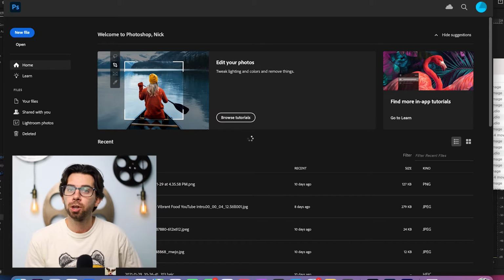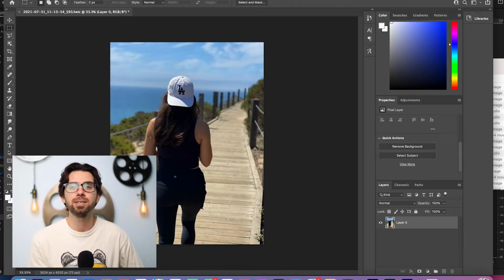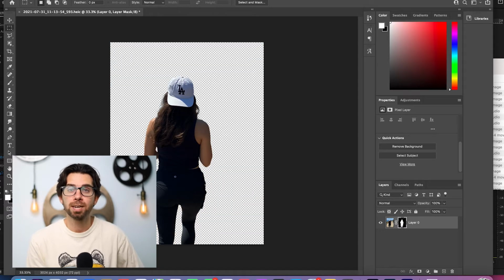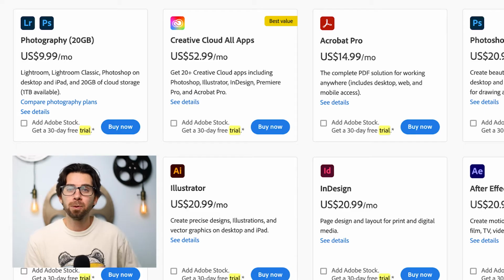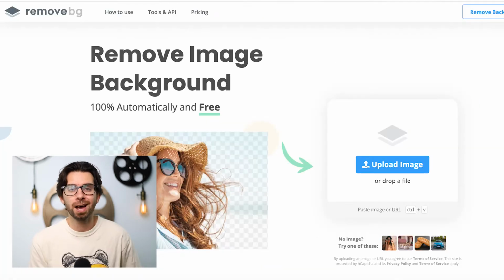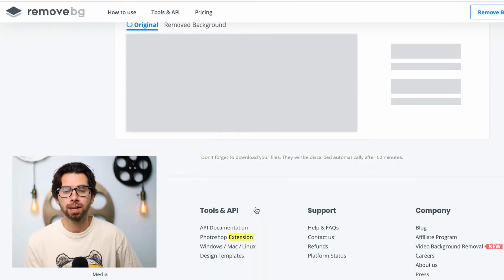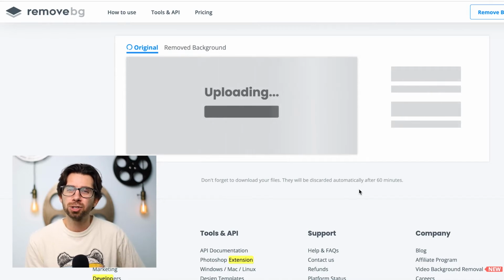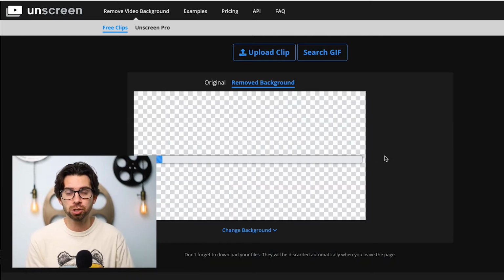How To Remove Photo or Video Backgrounds FOR FREE | No Greenscreen Photoshop Remove.bg Tutorial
Removing the background has never been easier. Not only do I go over some paid options, but I will also show you how to do it for free. Remove photo backgrounds in 10 seconds. Also as a bonus remove video backgrounds in 30 seconds or less!
SUPPORT MY JOURNEY:
Photography Guide to LA eBook - Coming March 2022
Merch - Coming Soon

CAMERA GEAR I USE:
My Favorite Camera For YouTube
My Favorite Camera For Photography
My Favorite Camera For Filmmaking
My Favorite Drone
My Favorite Travel Drone
Lighting I Use
Go To Tripod
My Favorite Secret Tool